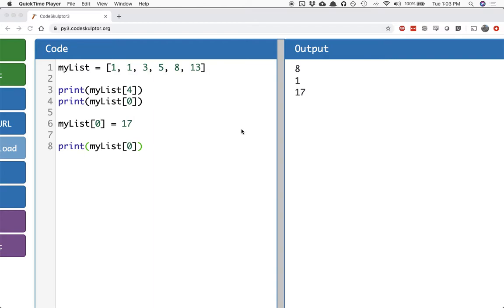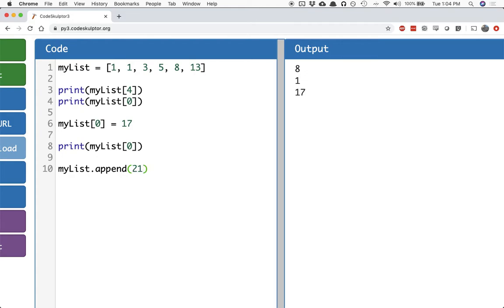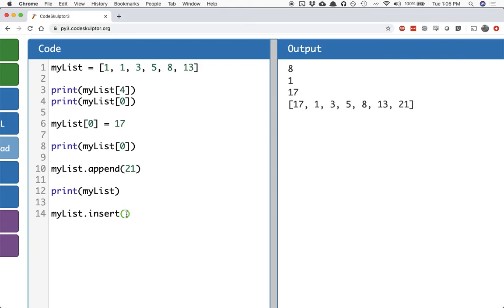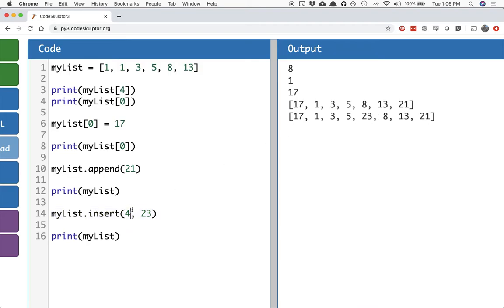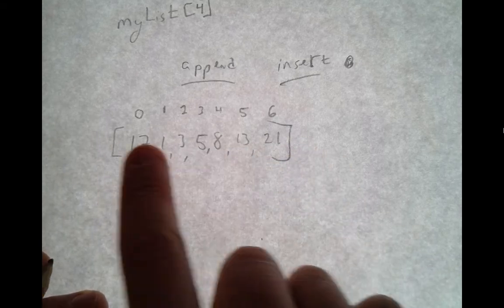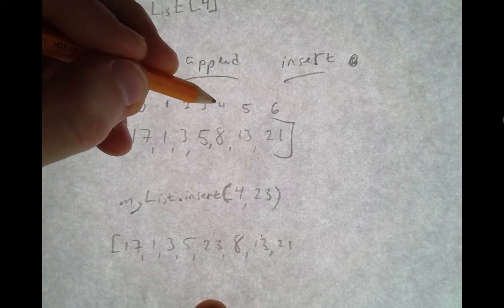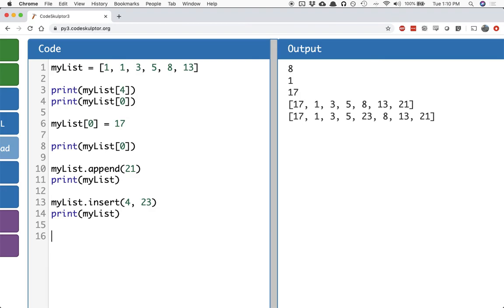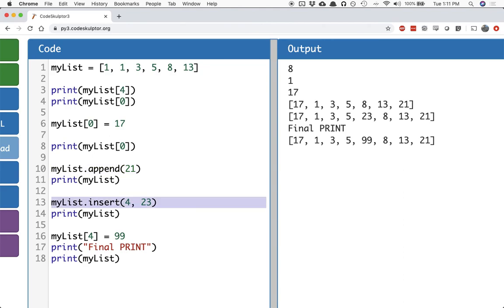Python Lists (Append and Insert)